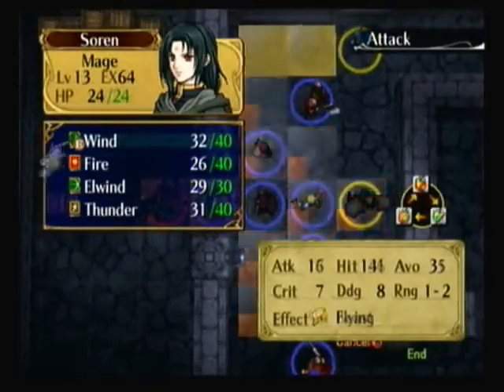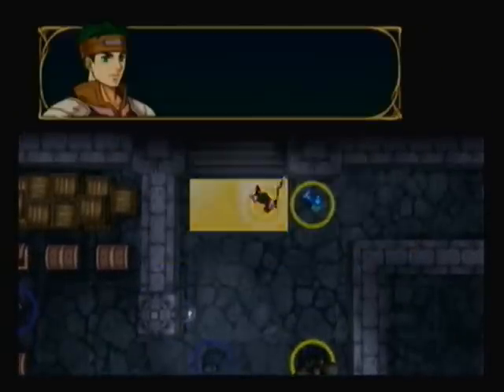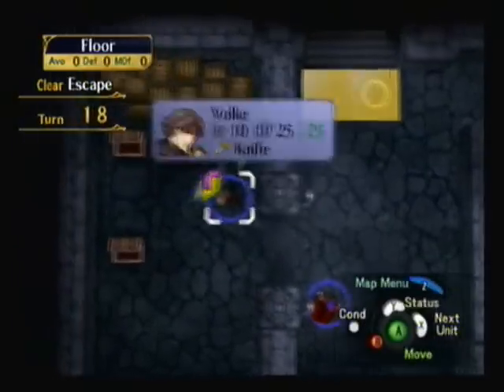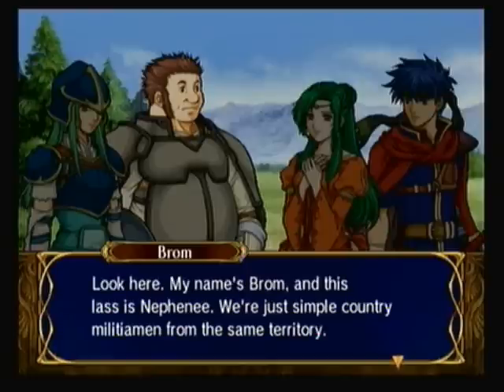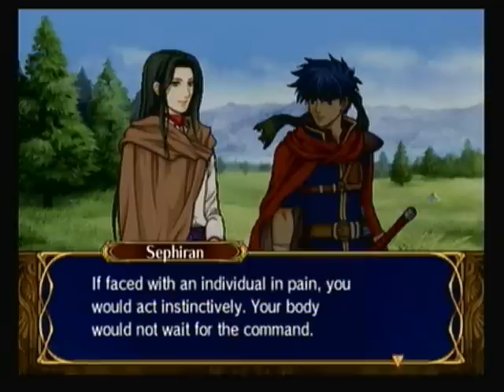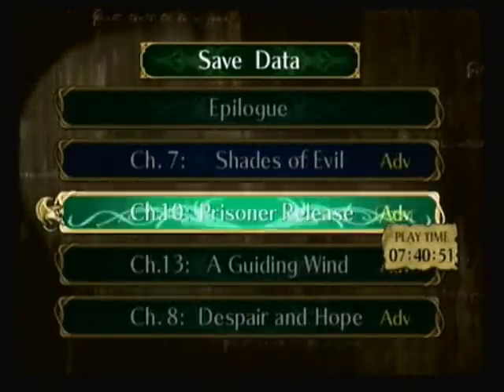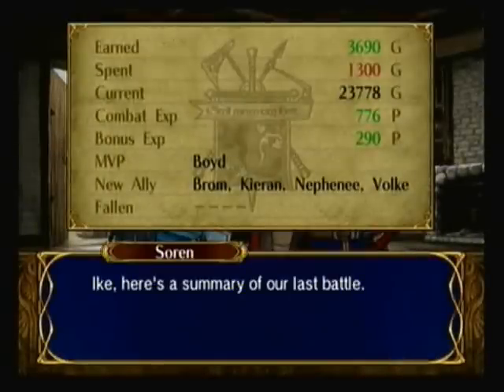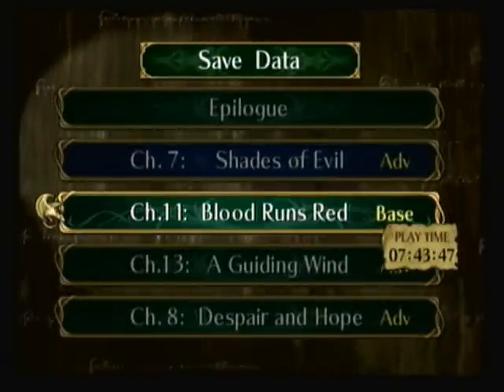Let's Play Fire Emblem: PoR - #29. When Prisoners Join the Cause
We finish up the chapter, and everyone who we rescued, besides the weird monk man, decide to join us in helping Elincia win back her throne.